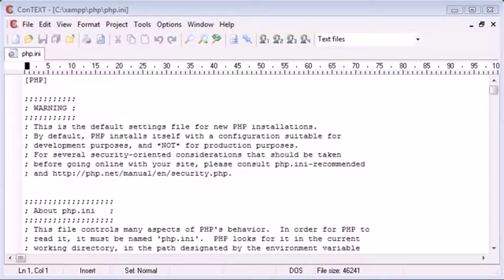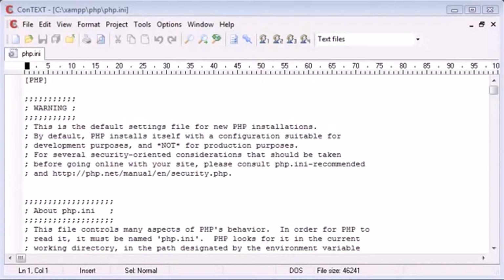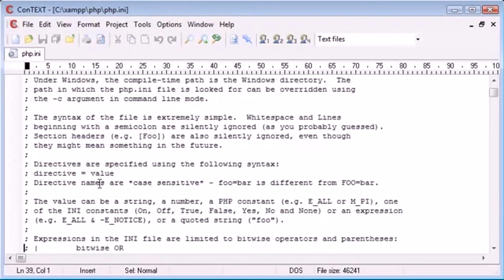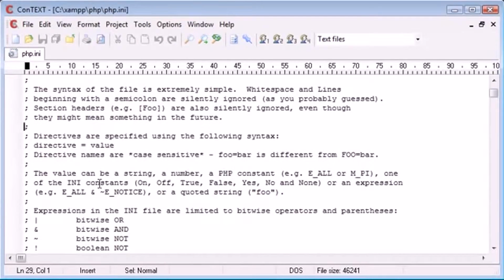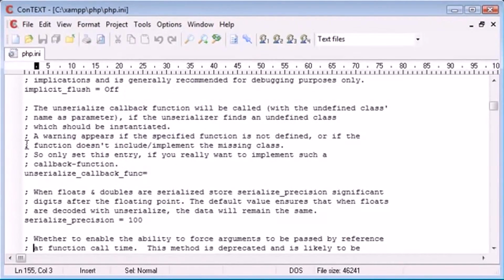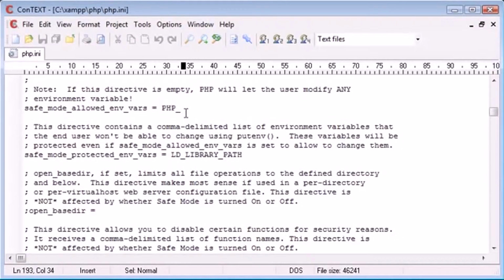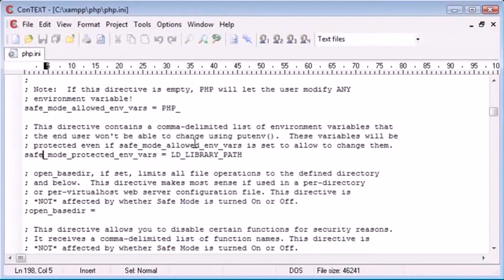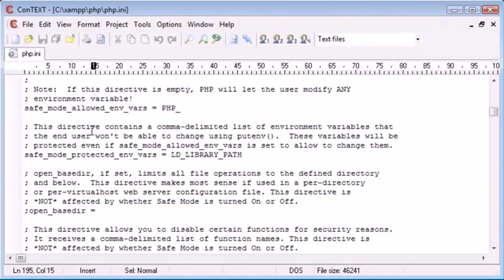Beginner PHP Tutorial - Lesson №7 - The php ini File